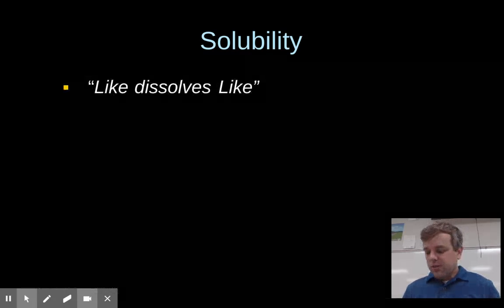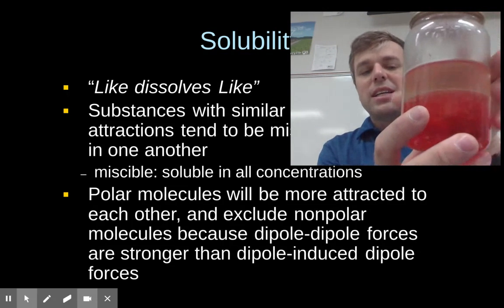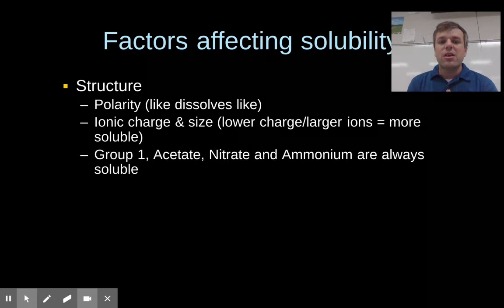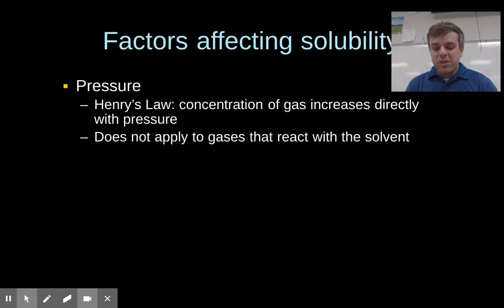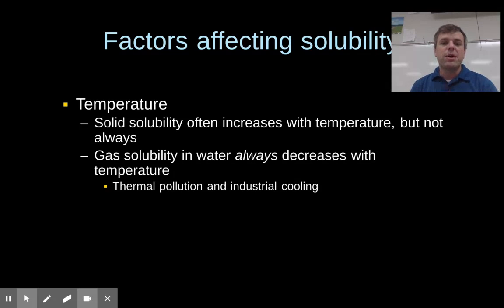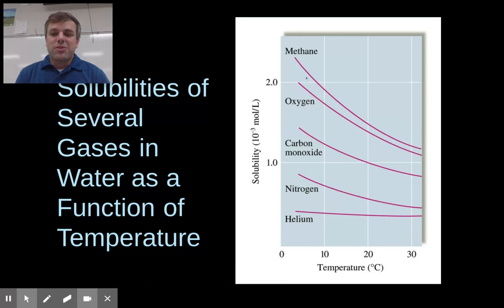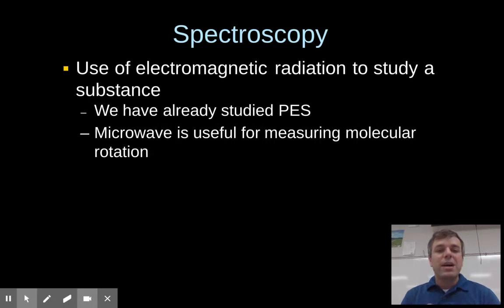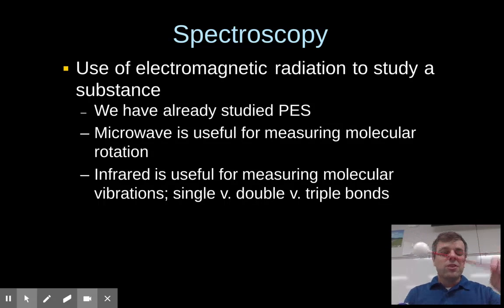Unit 3 Lesson 9: Solubility and Spectroscopy